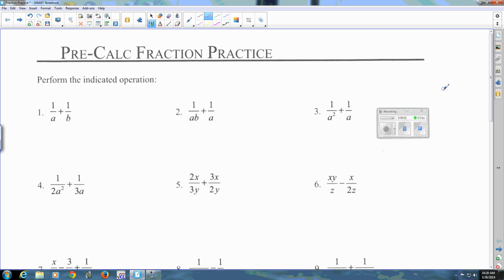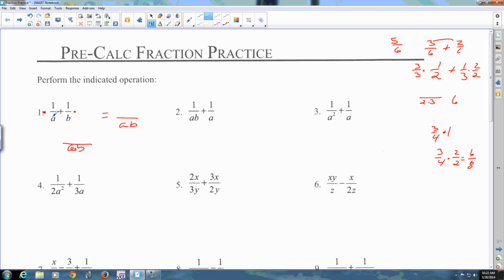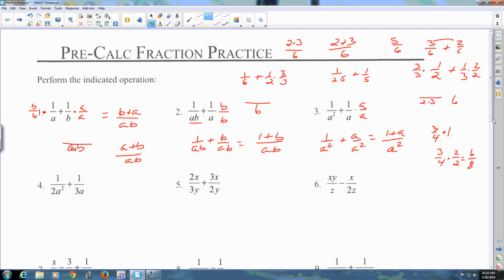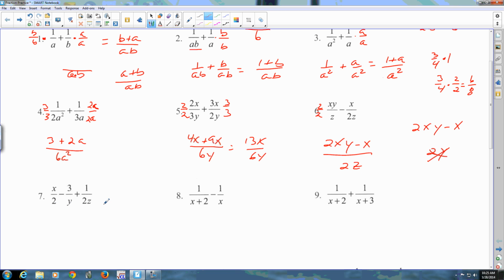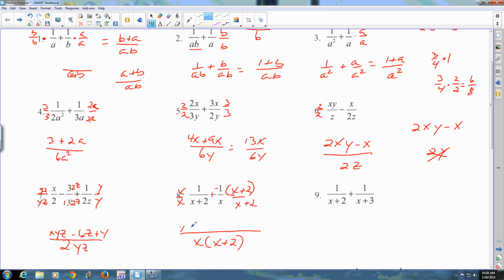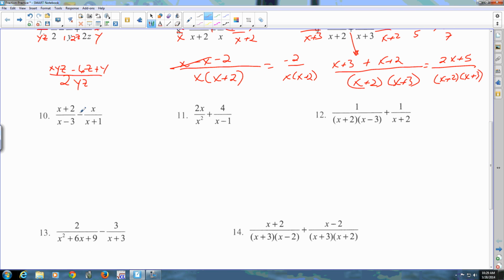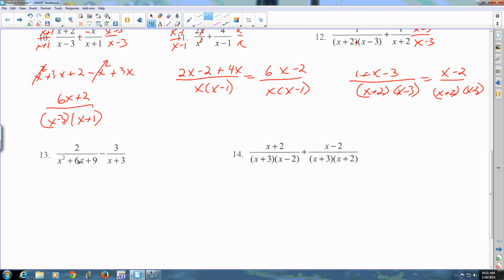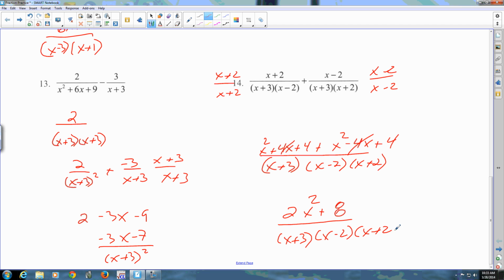PC Fractions video